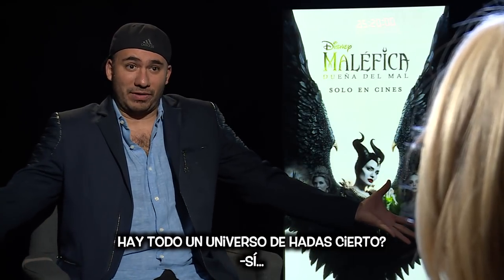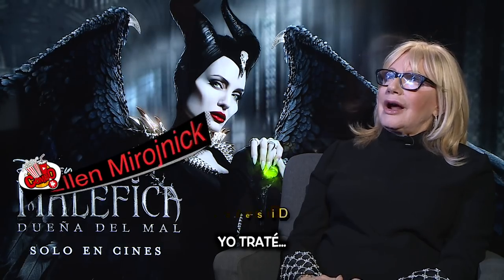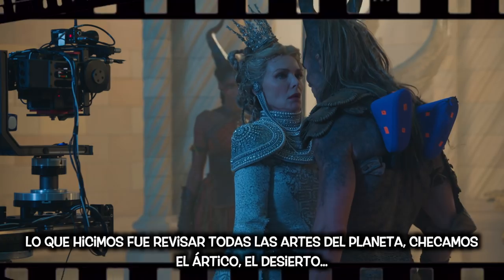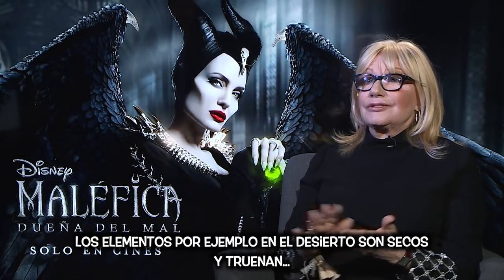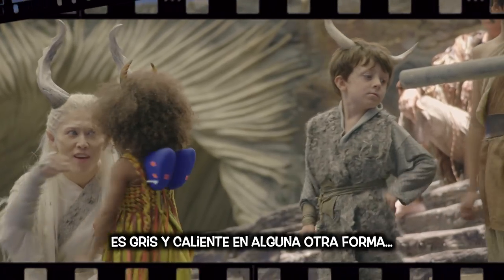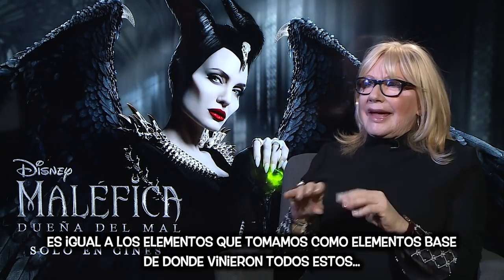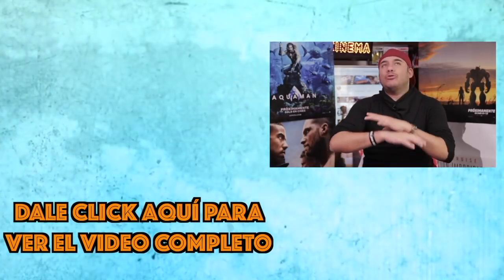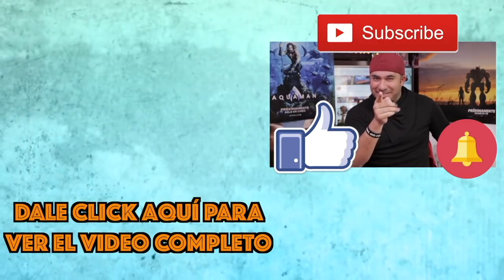Así se diseñaron todos los tipos de hadas en Maléfica 2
Ustedes sabían el dato de estos seres?